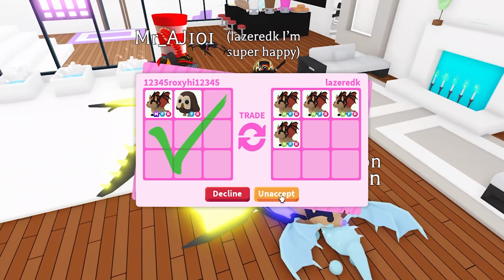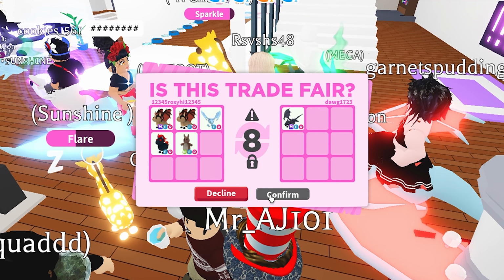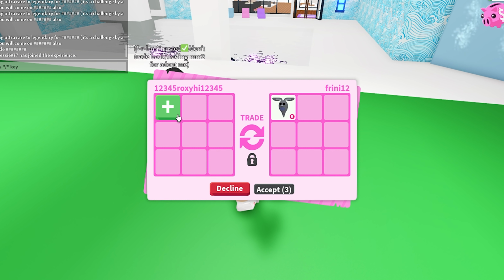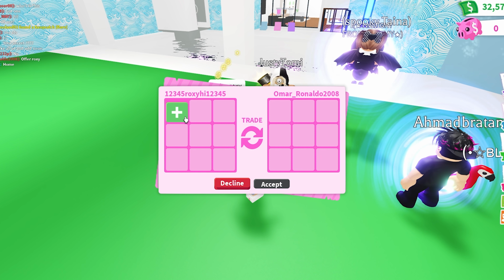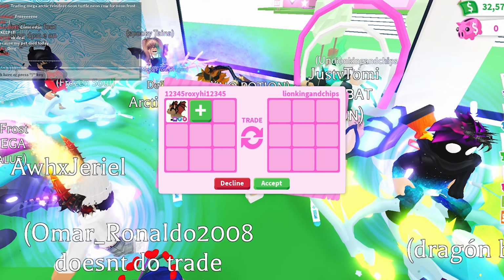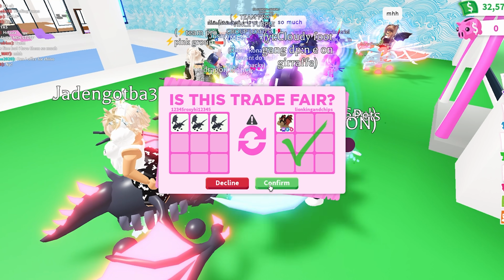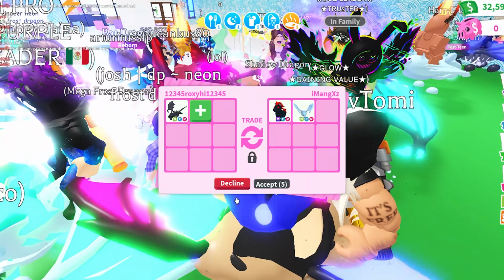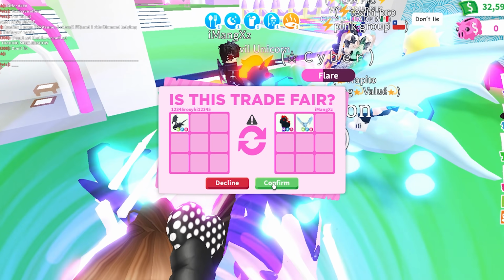Biggest Win For 3 NO POTION SHADOW Dragon In History Of Adopt me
Omg I cant believe this I traded My 3 no potion Shadow dragon in adopt me. is this best trade in history of adopt me trading. no potion shadow dragon are very rare not too many in game and no potion pet collector pays lot for them so its a big win in adopt me.